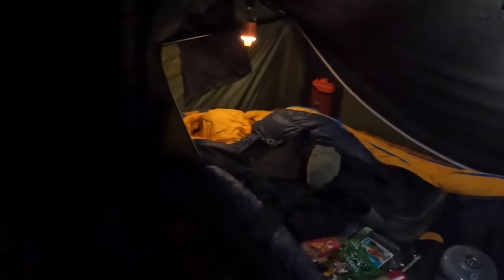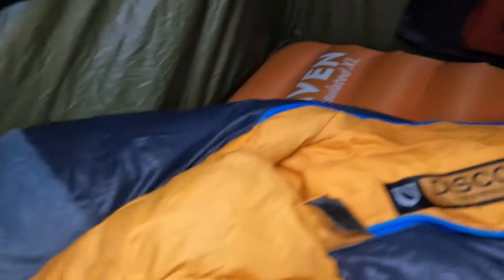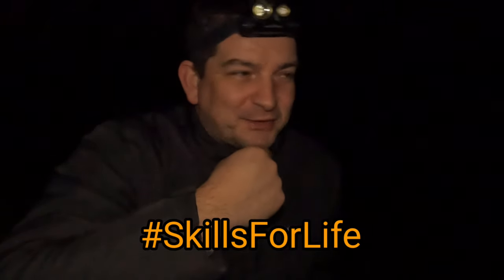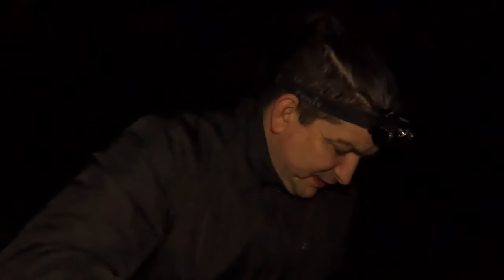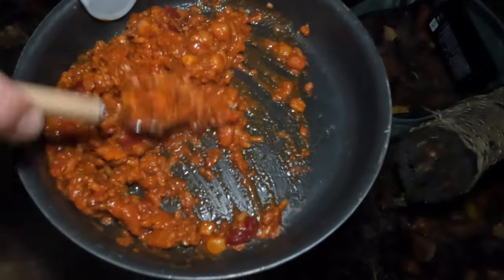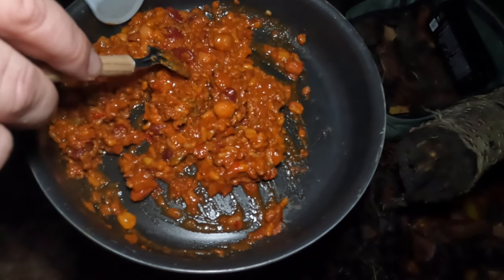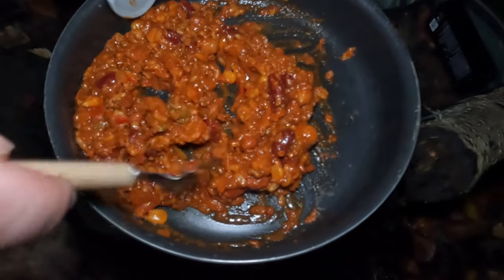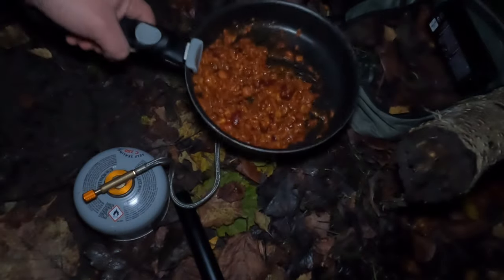Solo Stealth Urban Wild Camp | Haven XL Game Changing Hammock?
Ive had a few weeks off due to being busy with life!!! stupid life!! 😂😂😂

So i managed a Quick Solo overnighter arrive late, leave early! urban wild stealth camping... 🤔🤔

Here's the Video's i mention in the Cards.

Code: OscarOutdoors